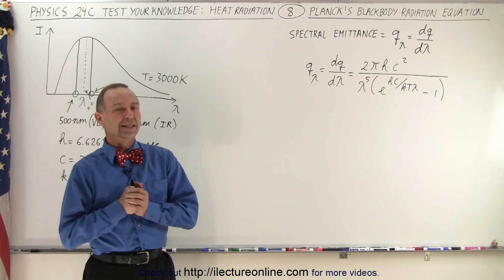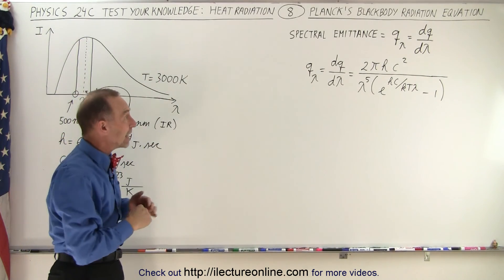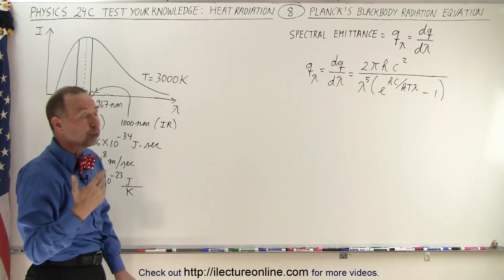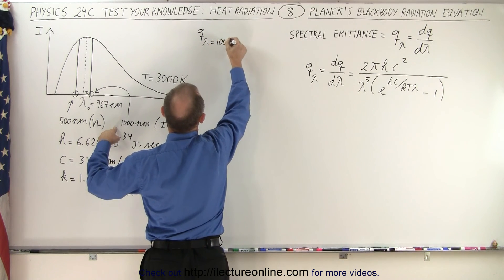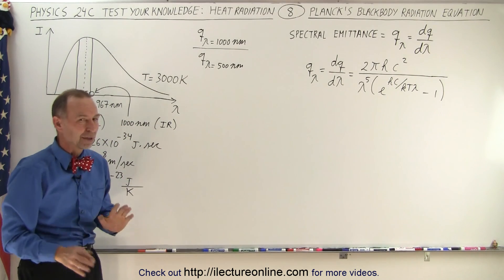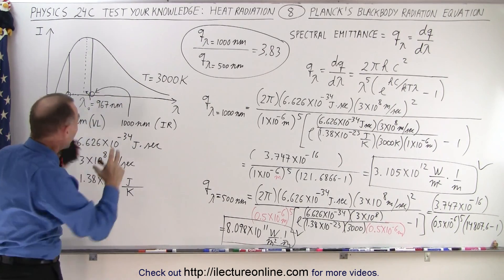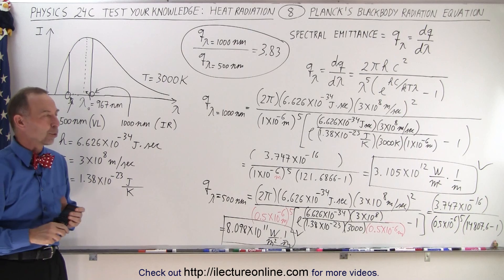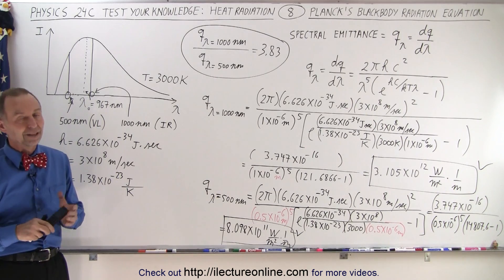Physics: Ch 24C -Heat Radiation: Test Your Knowledge (8 of 20) Plank's Blackbody Radiation Eqn***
We will learn the Planck's black-body radiation equation and the black-body curve where the intensity will increase and the peak of the curve will go towards the left as the temperature increases.